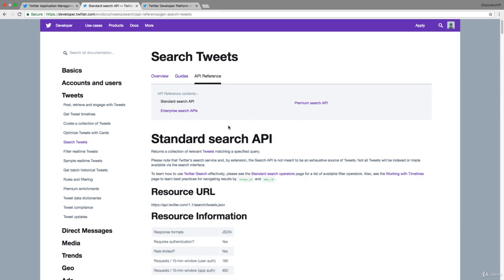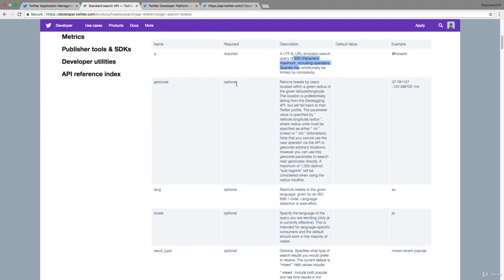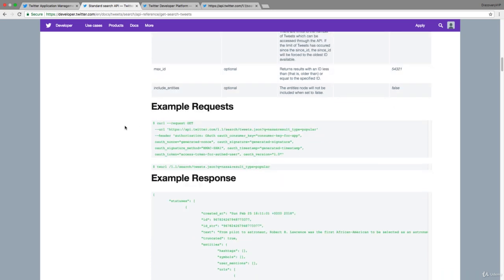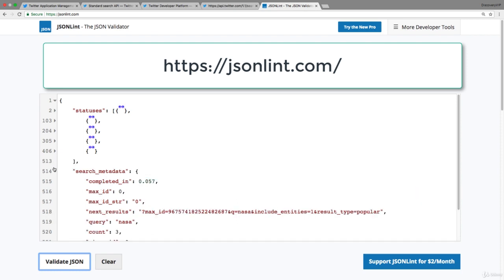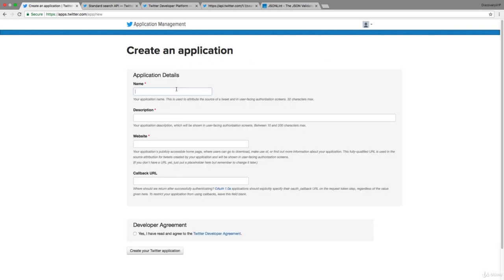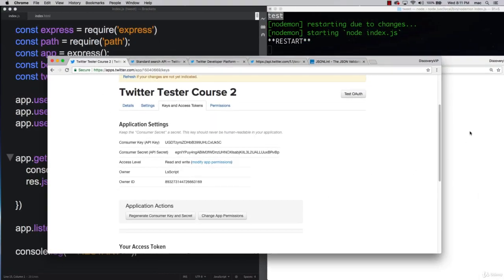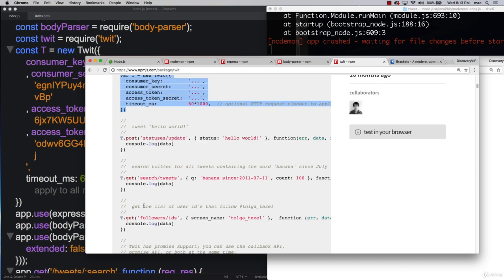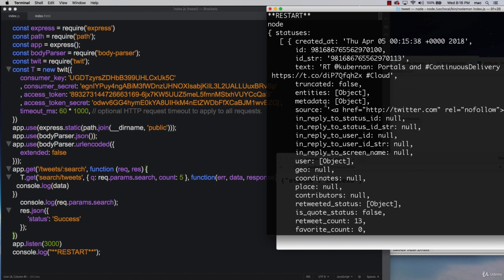JSON+AJAX+API 1405 Setup Twitter Developer App